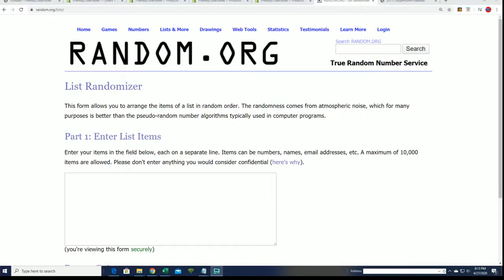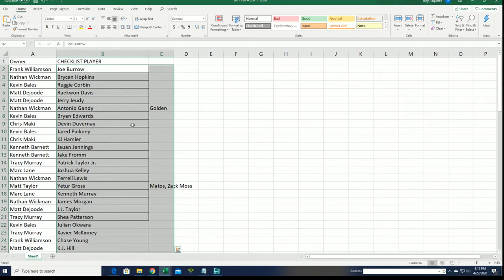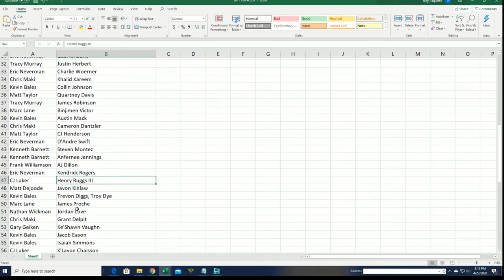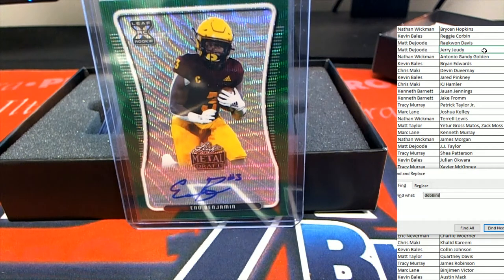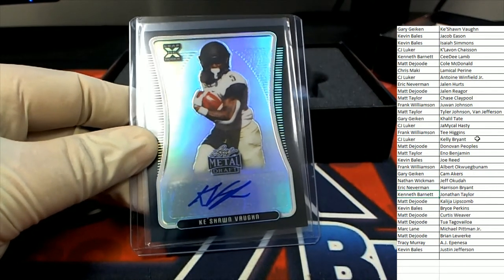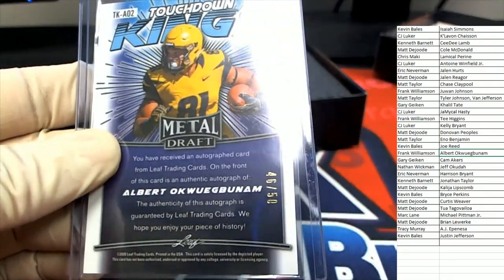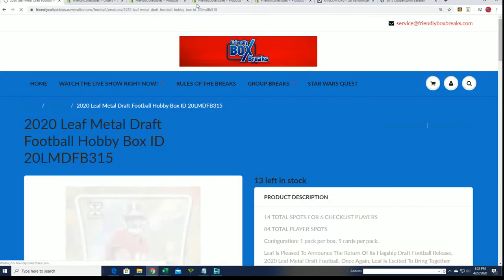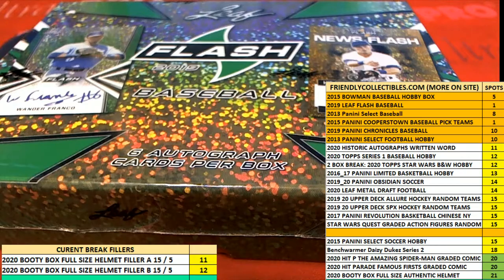2020 Leaf Metal Draft Football Hobby Box ID 20LMDFB314